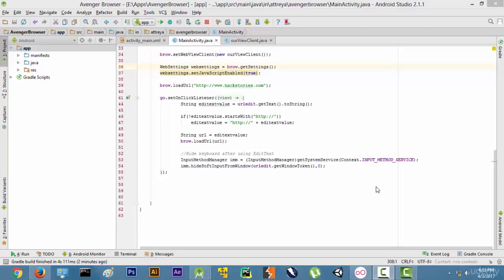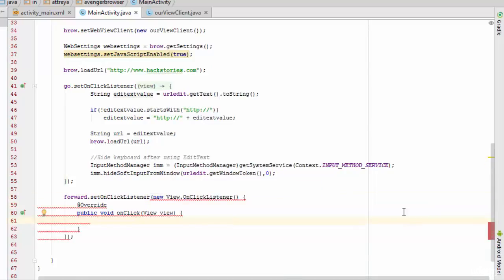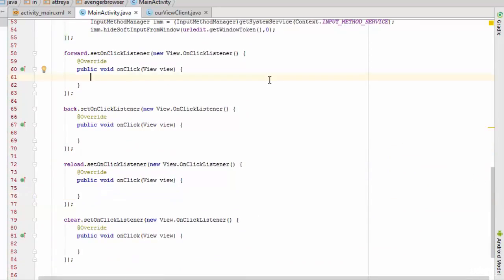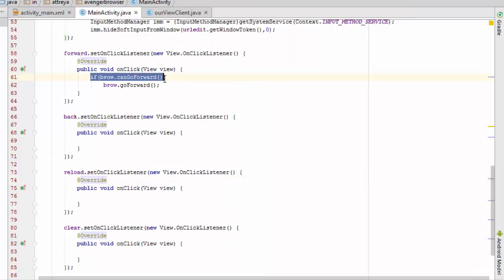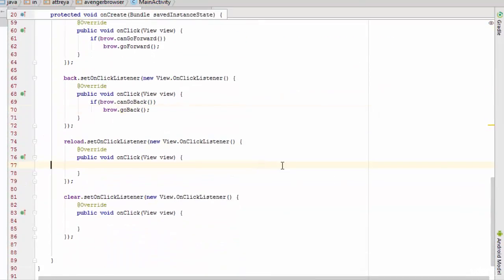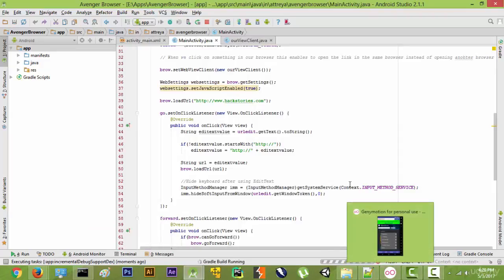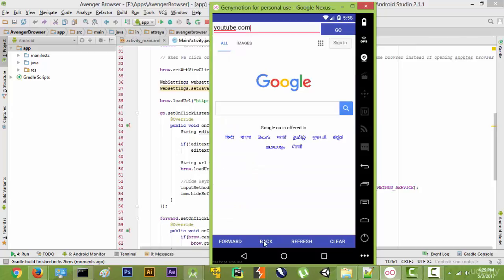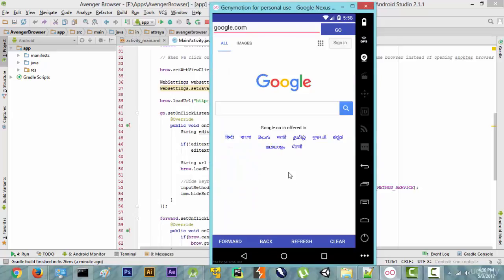17 Forward Back Reload History